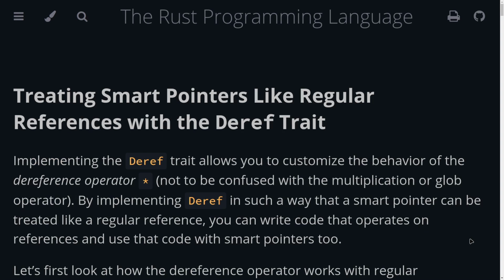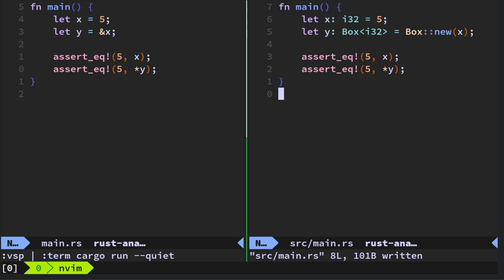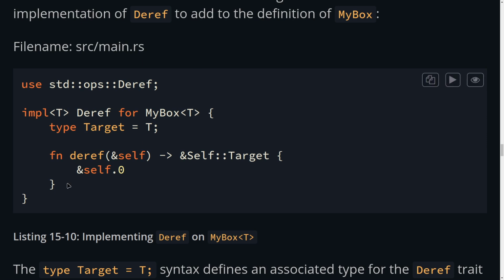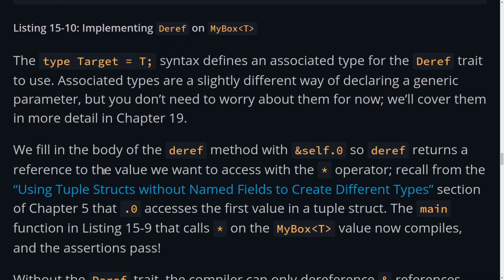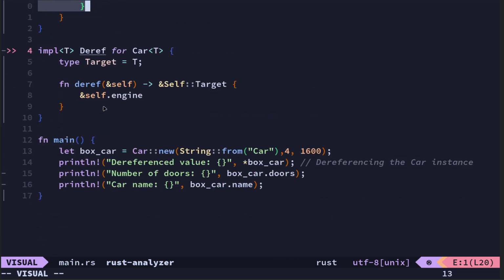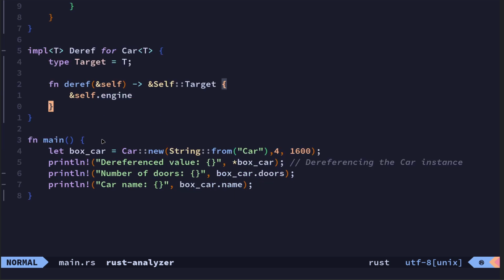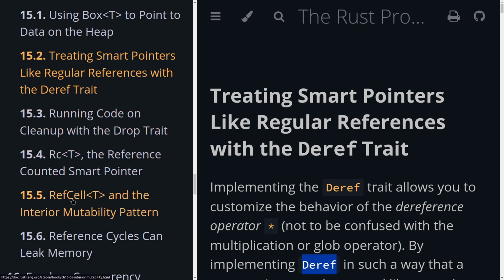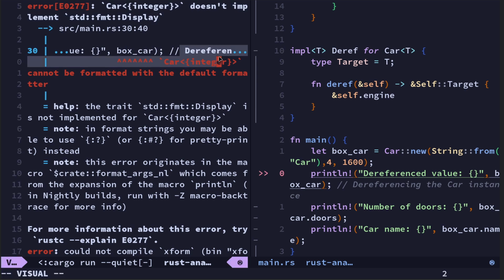Deref Trait | Rust Language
Use the Deref trait  -  Ch 15 from the Rust Docs. In this video I do a fresh code example to demonstrate how to dereference a "Car" struct that contains a generic type T.

* Dereferencing smart pointers is necessary to interact with the underlying data they encapsulate. It allows you to access, transfer ownership, invoke methods, and borrow the data according to the specific behaviour and guarantees provided by the smart pointer.

! Note, my instance of Car was called box_car, this name was from earlier code, it's not a Box, it's just a name.

- Chapters -
00:00 intro
01:00 code examples
03:06 smart pointer to the Box
04:02 main code
06:44 impl the Deref trait
12:00 Rust docs

Link to run the code Rust Playground